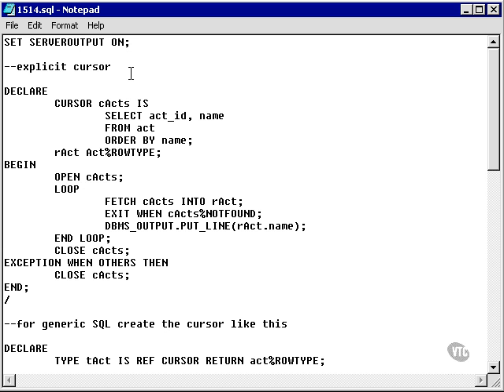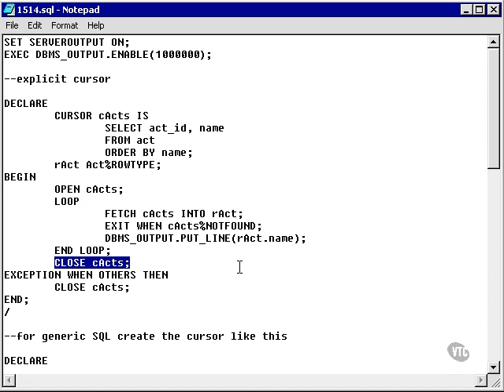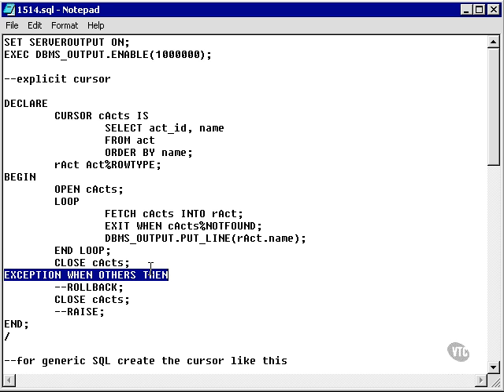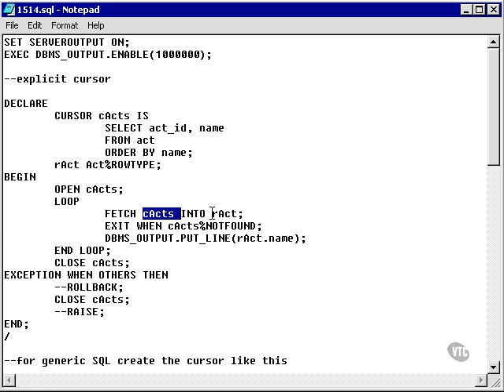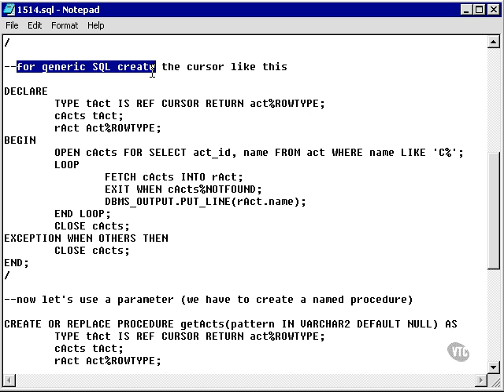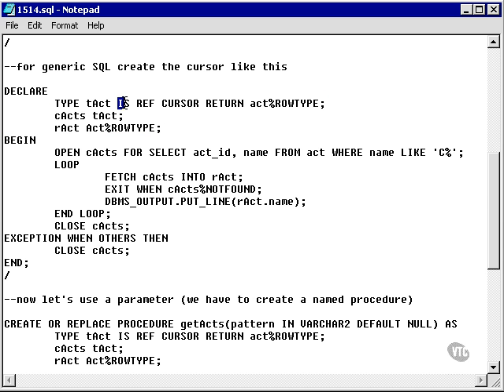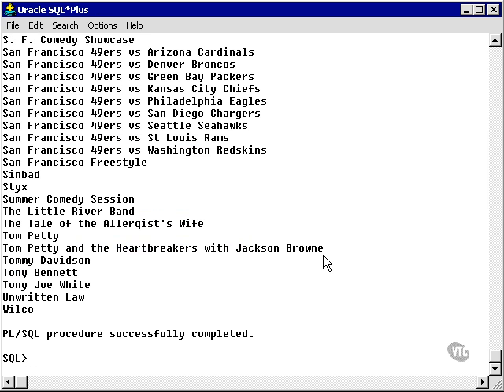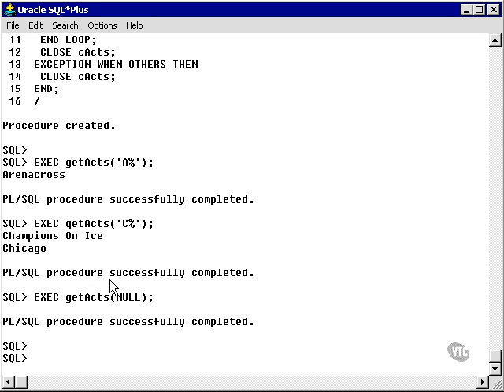learning oracle application developer 161